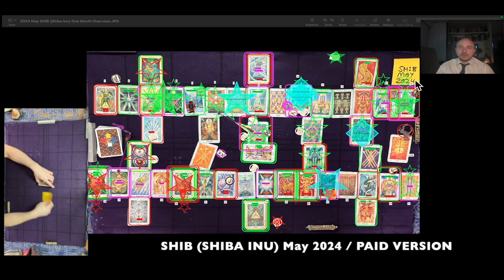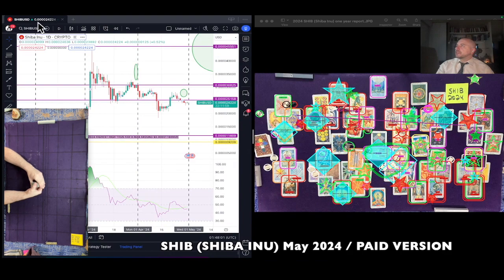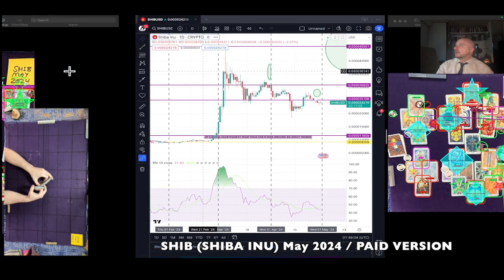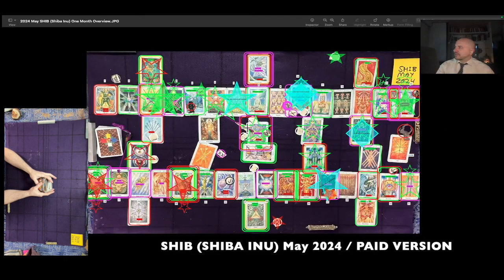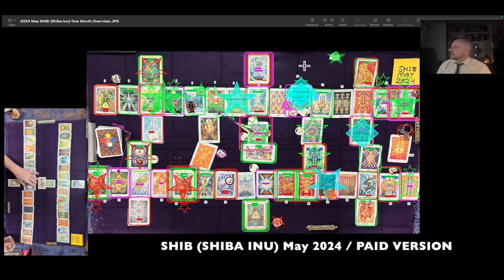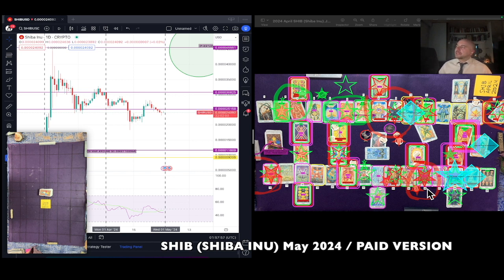Dogecoin and Shib are DIFFERENT | SHIB Value Predictions for May 2024